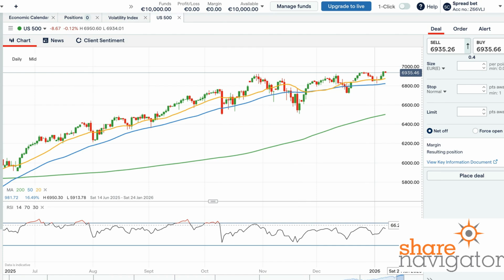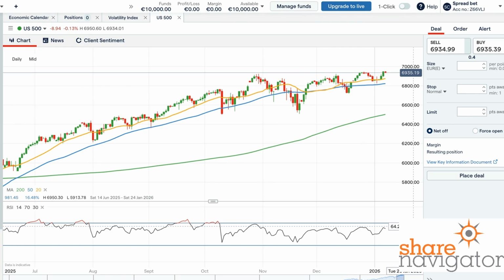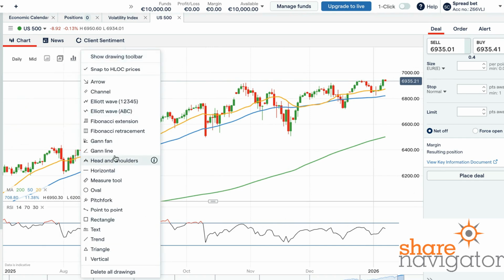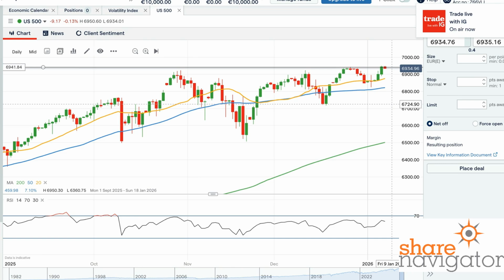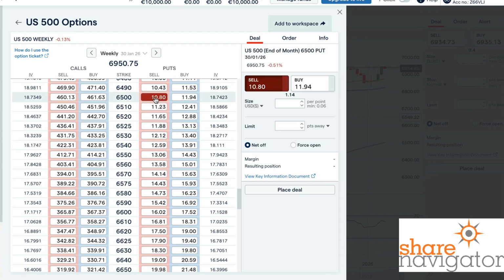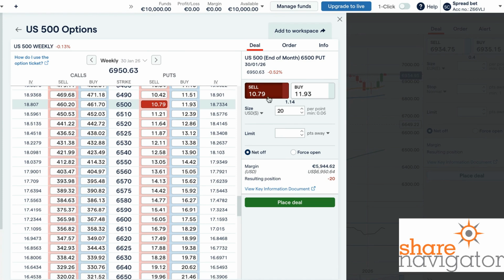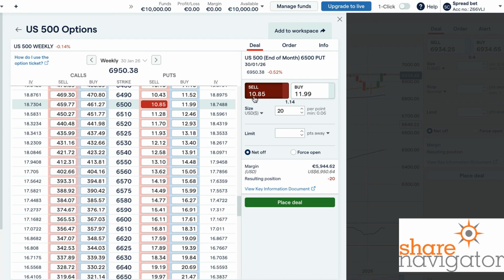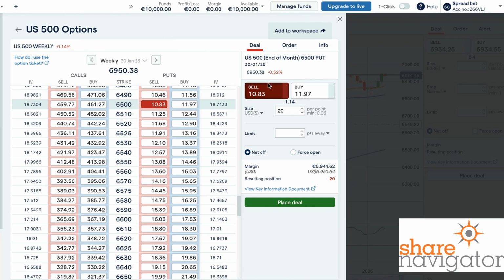Preparing the first trade for the 2026 US 500 Challenge: Why We’re Waiting for the Perfect Setup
The 2026 US 500 Strategic Yield Challenge is officially launching! In this video, we go under the hood of our €10,000 demo account and explain the criteria we are looking for before placing our first trade.

[Primary Call to Action] 👉 GET READY FOR THE FIRST TRADE - BOOK YOUR FREE CALL: [INSERT YOUR BOOKING LINK] (Book now to secure 60% OFF Mentoring and get your 1-week free trial before the challenge kicks off!)

We are targeting a 30% ROI this year with just 12-20 high-probability trades. While the account is funded and ready, the most important part of this "stress-free" strategy is patience.

In this video, we discuss:
The current technical setup of the US 500 (S&P 500).
Why we haven't pulled the trigger yet and what "entry signals" we are waiting for.
How you can receive the WhatsApp alert the moment we go live.
The tax-free benefits for UK and ROI residents using the IG Index platform.

[Don't Miss the First Alert] Each trade in this challenge is a standalone opportunity.

[Educational Disclaimer] Share Navigator is an educational platform and does not provide financial advice. This challenge is performed on a demo account for illustrative purposes. All trading involves risk; please ensure any strategy aligns with your personal risk profile.